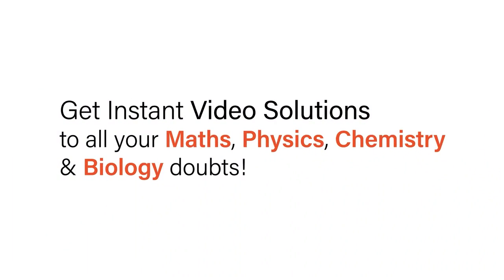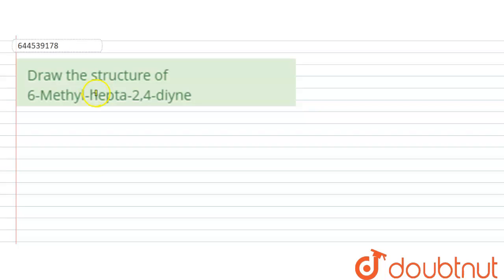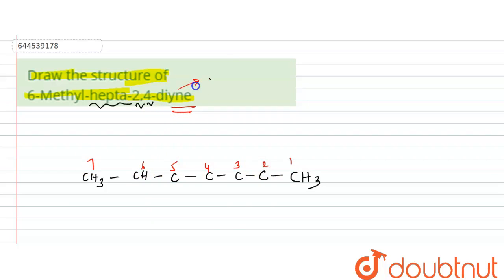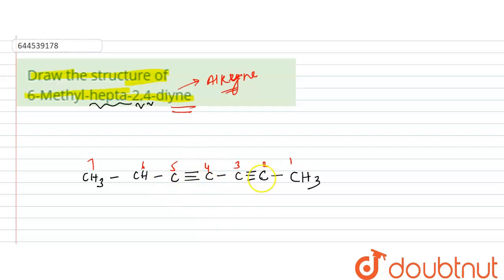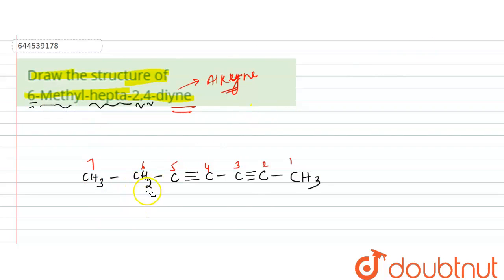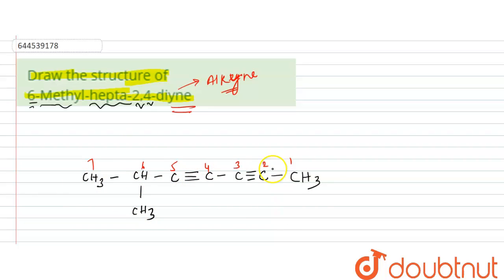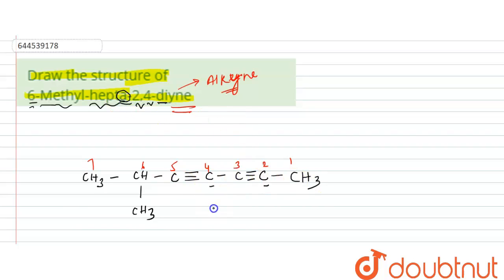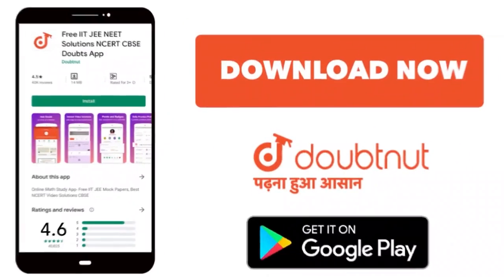Draw the structure of\n6-Methyl-hepta-2,4-diyne | 12 | IUPAC NOMENCLATURE & STRUCTURAL ISOMERISM...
Draw the structure of\n6-Methyl-hepta-2,4-diyne
Class: 12
Subject: CHEMISTRY
Chapter: IUPAC NOMENCLATURE & STRUCTURAL ISOMERISM
Board:IIT JEE

👉 Have Any Query? Ask Us.